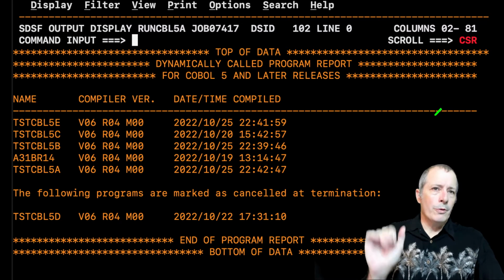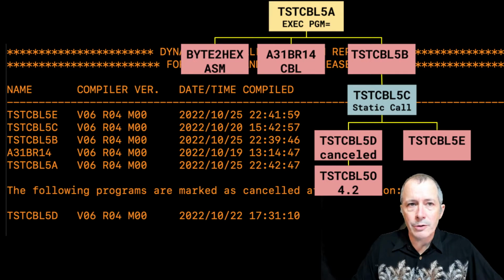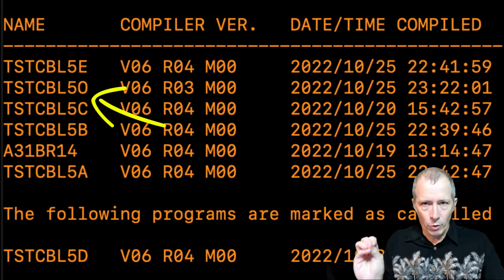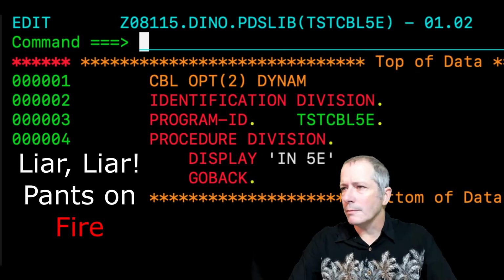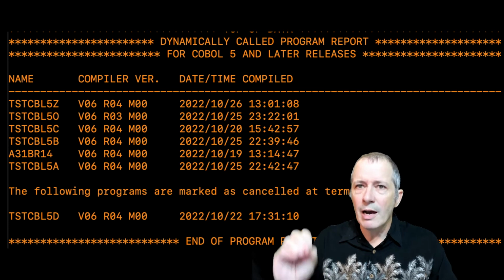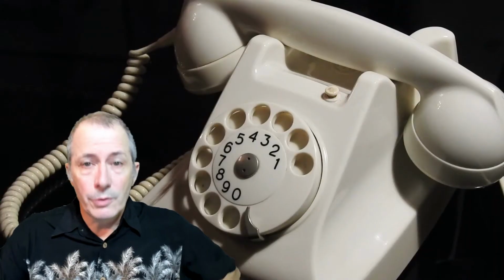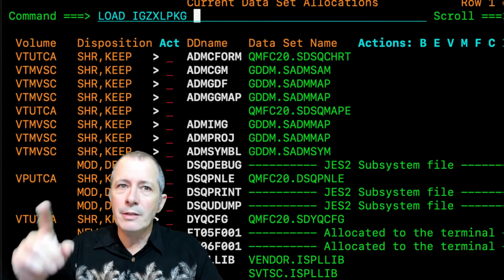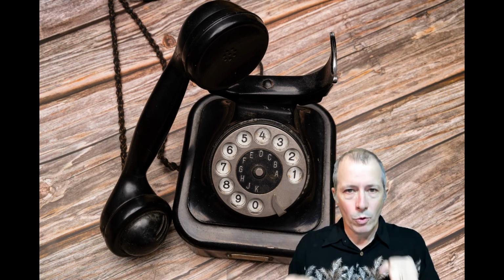COBOL New Stuff: Dynamic Call Report "IGZPROUT"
COBOL 6.4 added a new Feature.
The "Dynamically Called Program" Report.
This report shows the COBOL programs that were invoked during the run of a step.

Timecodes
0:00 Intro
0:36 Agenda
0:53 Report Layout
1:09 What’s on It
1:59 Not on It
3:05 Recompile Old COBOL Pgm
3:23 How to Request the Report
4:07 Send Report to a Dataset
4:31 Liar, Liar! Pants on Fire
6:01 Understand the Lying
6:54 Is the Report Useful?
8:34 Request for Enhancement
9:21 Credits
9:37 Thank you for Watching